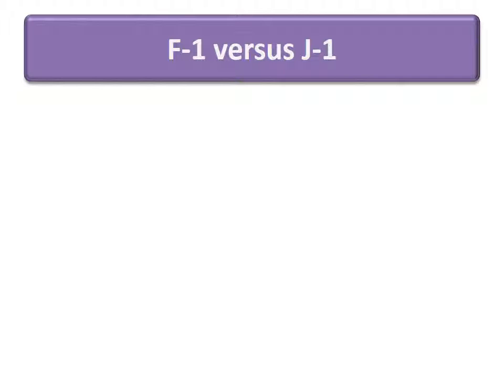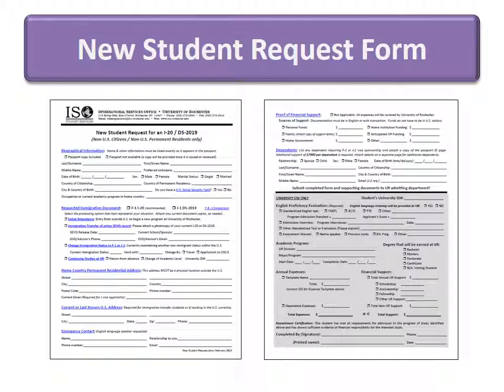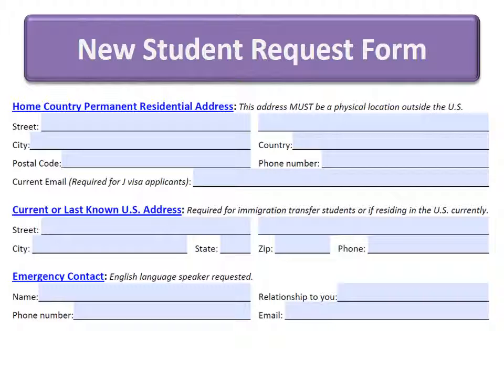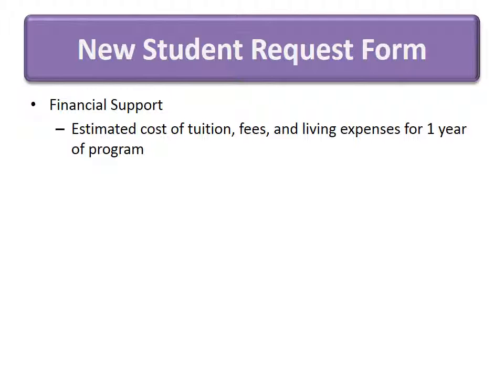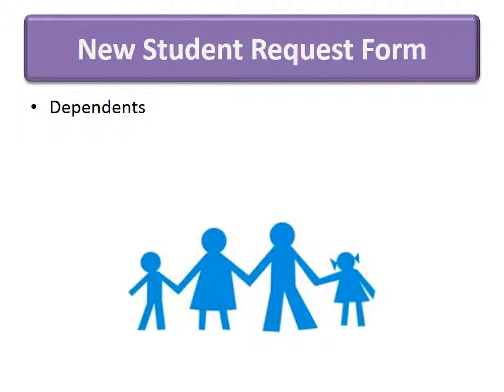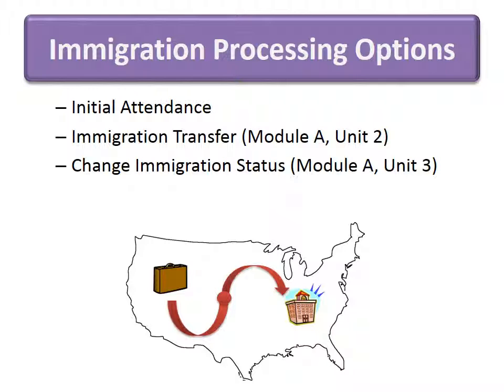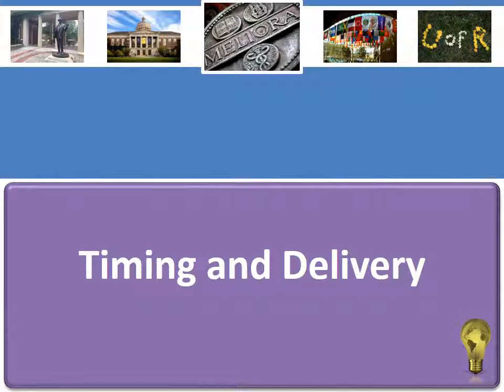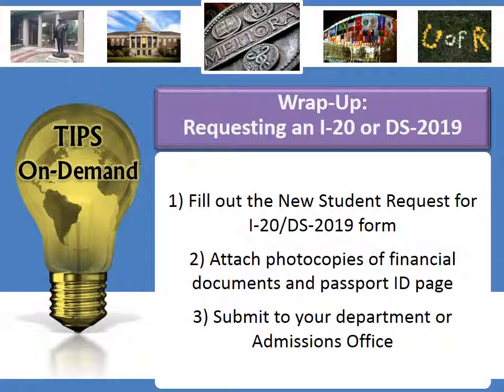Module A Unit 1 v2 Video